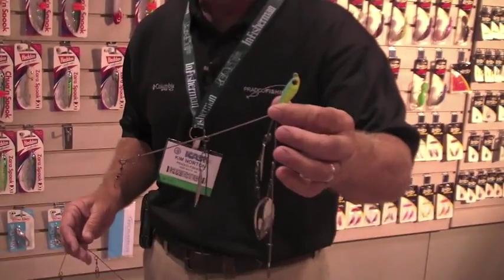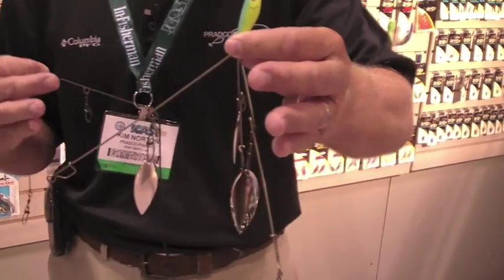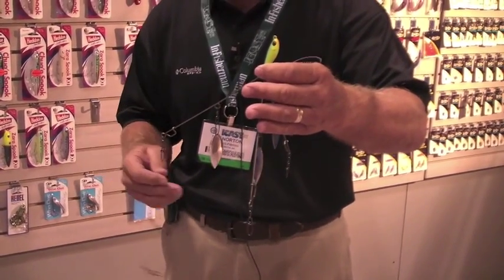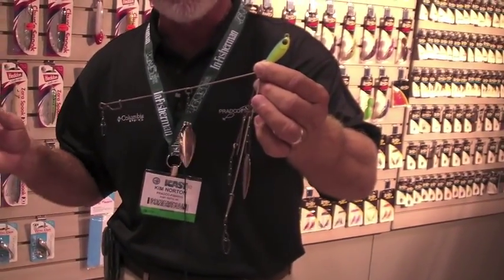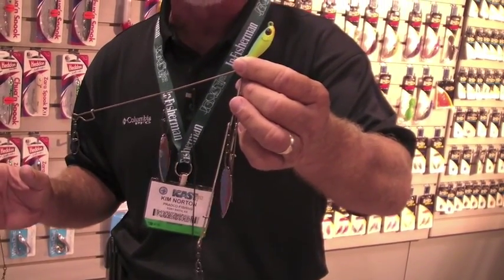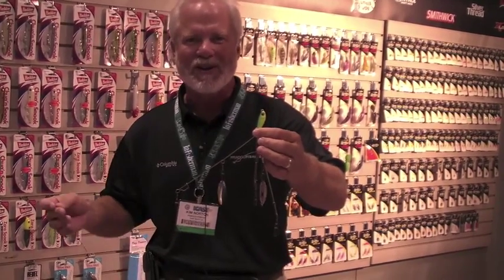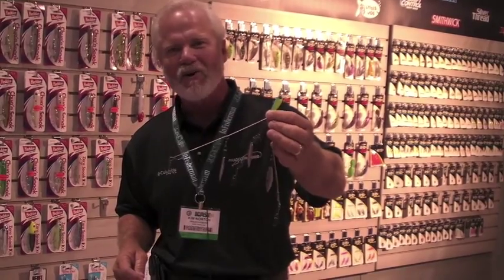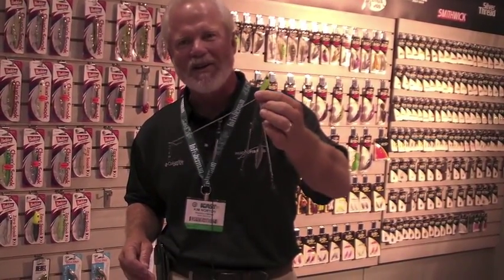ICAST 2012 Pradco's Umbrella Rig for Muskie, Pike, and Saltwater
ICAST has all the newest tackle and gear for 2013. Pradco has created a super sized Alabama rig for musky, pike or saltwater. Come find out what their new Umbrella rig is all about.